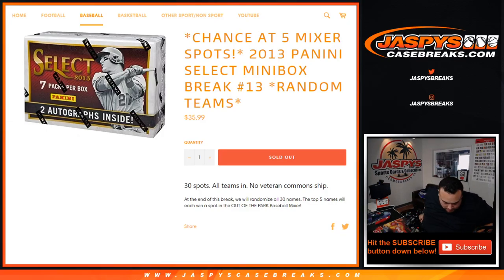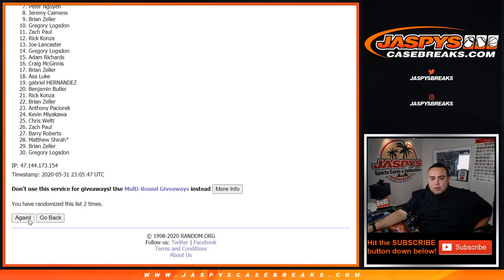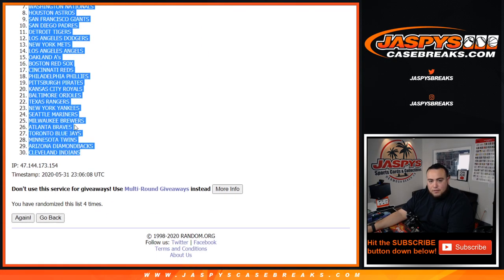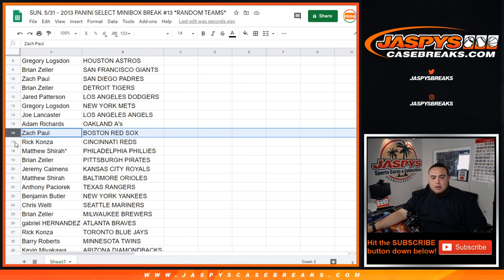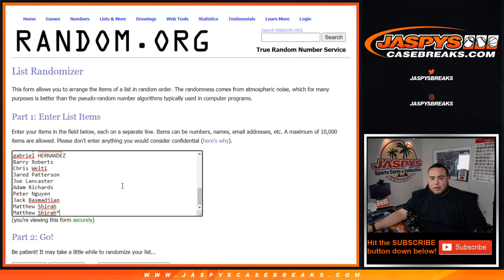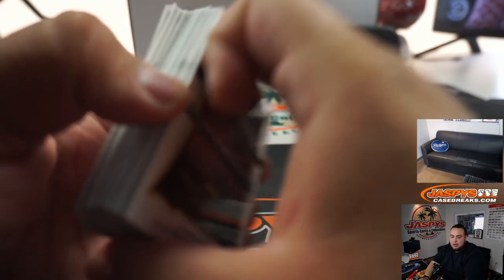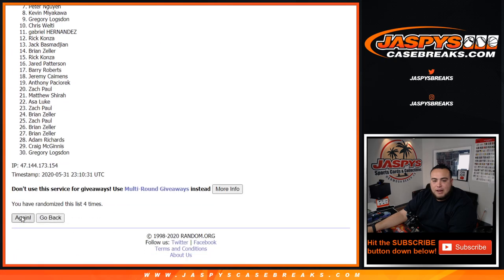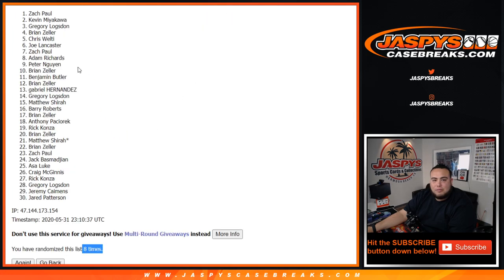SUN. 5/31 - 2013 PANINI SELECT MINIBOX BREAK #13 *RANDOM TEAMS*